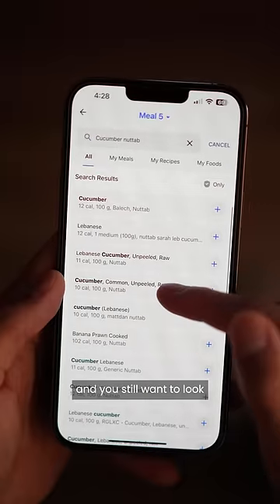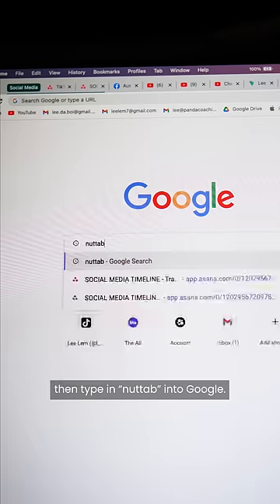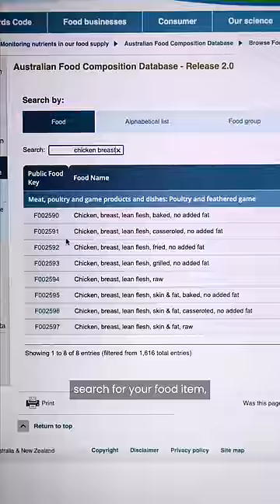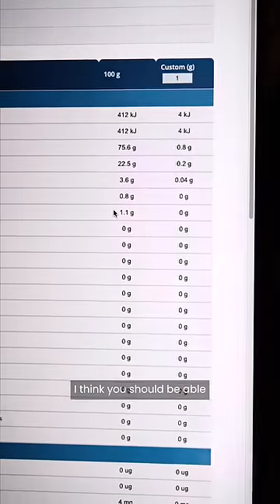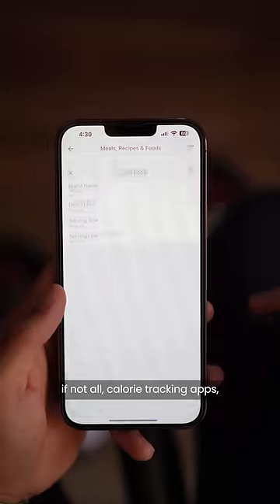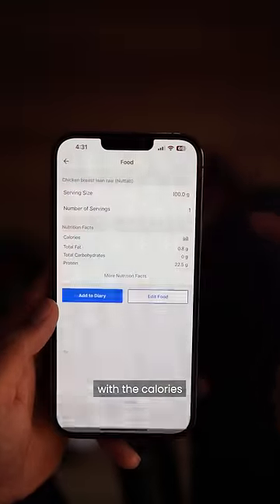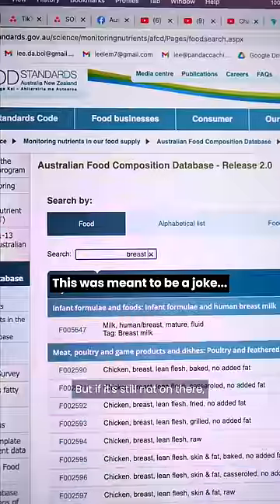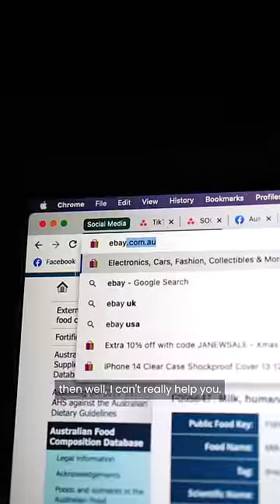Calorie tracking tips that will save your life (part 4)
I've been tracking my calories for years now, so here are some calorie tracking tips PART 4 🥜

NUTTAB 🔎

If you didn't know, most if not all food items in calorie tracking apps are all user created which is why you can find a lot of incorrect food items.

If you're trying to look for something that doesnt have a nutritional label, then the Australian Food Composition Database will be the most accurate website to grab the calories from.

Luckily, most food items on there have already been put into the food libraries so all you'd need to do is search up the food item and put the word "nuttab" after it.

For example:
"Chicken breast raw nuttab"

If you still can't find the food item you are looking for, then you can find the complete list on the Australian Food Composition Database website itself.

Once you find the food item you are looking for, most food calorie tracking apps should let you create your own custom food item to let you create the new food you found!

This should save the food item in your food library and allow you to reuse it without having to go back to the website to look for it 🙌🏼

NEW KNOCKOUT COLLECTION COMING SOON 👀